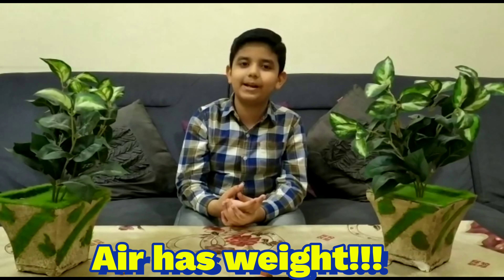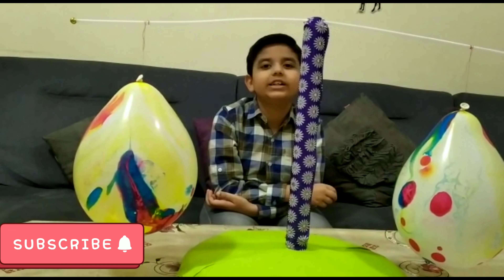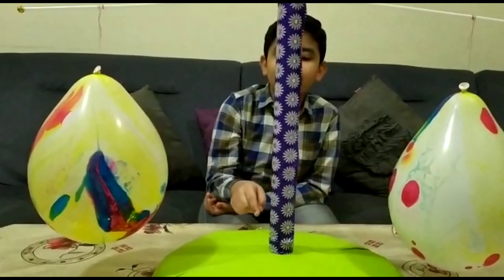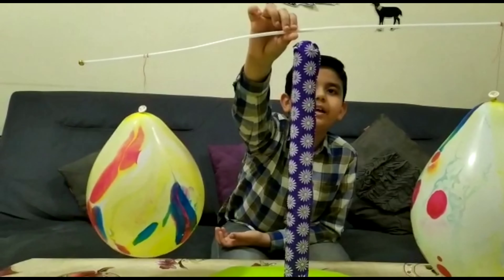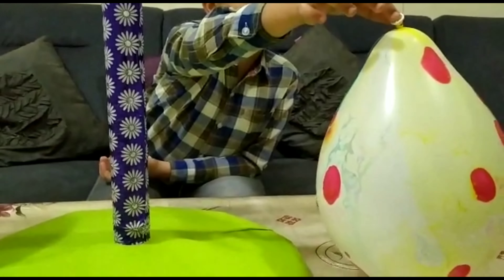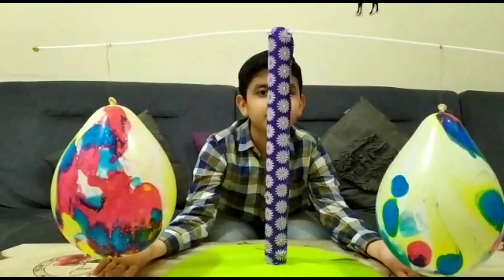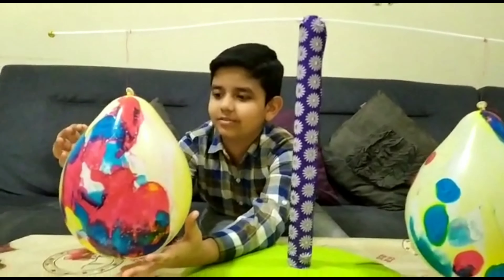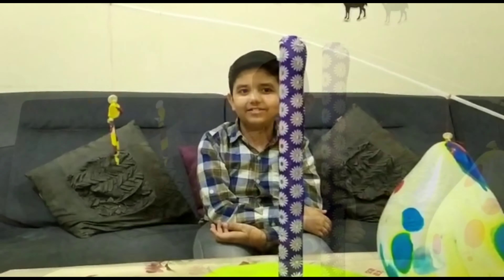Air has weight/School project/scholl science working model/School Science Experiment/working model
Air has weight/School project
Air has weight! How can you prove that air has weight?
Mukund shows that air has weight using two big, colorful balloons and a balance.
Experiment to prove that Air has mass : School Science Project
Home school Science Experiment || Air Has Weight || Homeschool
can be used for Science fair, School projects of CBSE/ICSE Lab experiments and Science Working Model. These Do It Yourself Projects not only make learning fun, but also explains the concepts of science in depth.